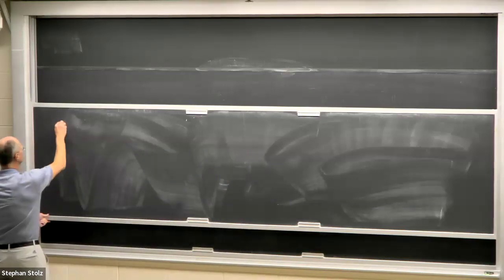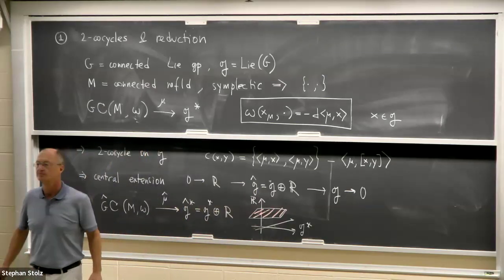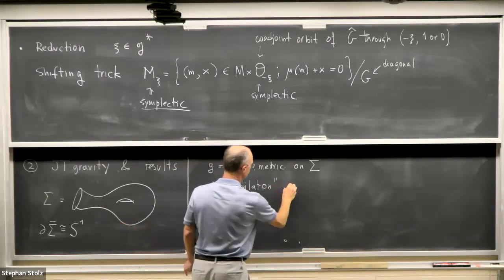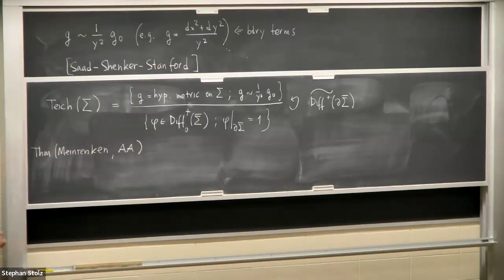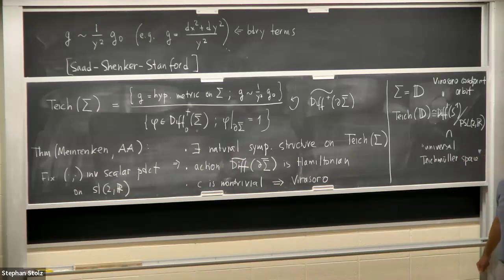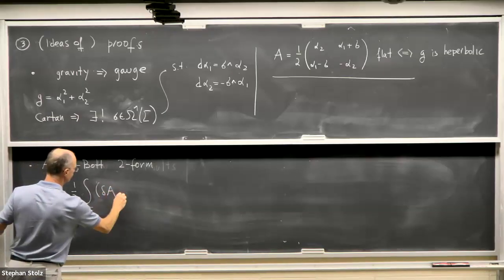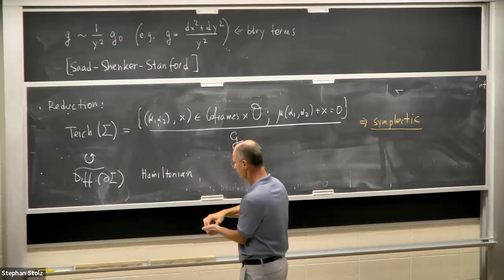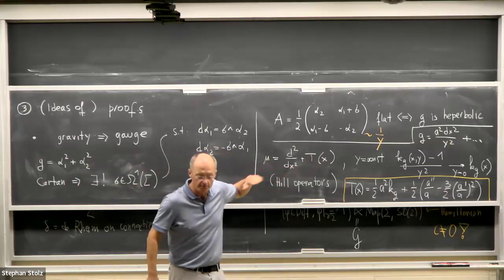Symplectic structure in Jackiw-Teitelboim gravity, June 2024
Lecture by Anton Alekseev at the Conference "Field Theory and Topology" at Notre Dame, June 10-14, 2024